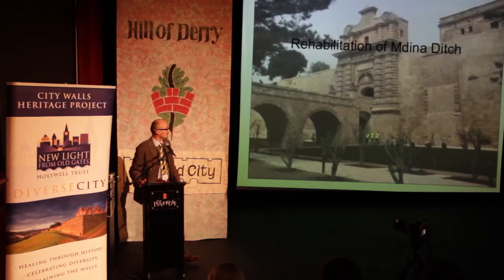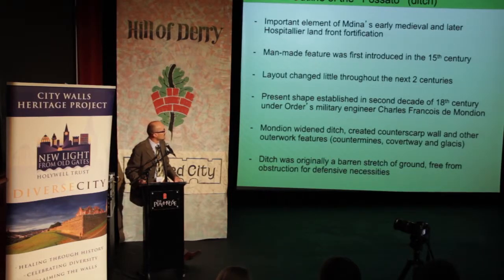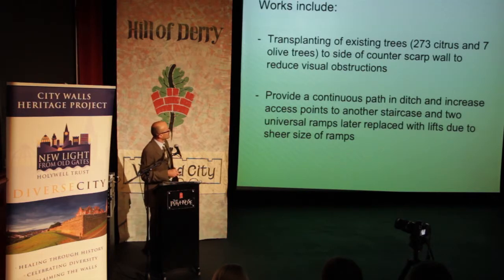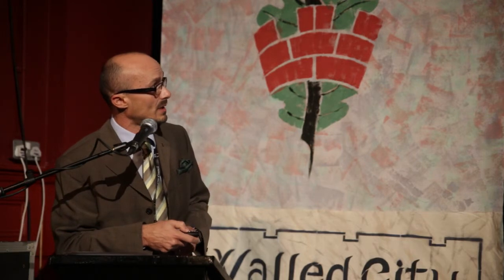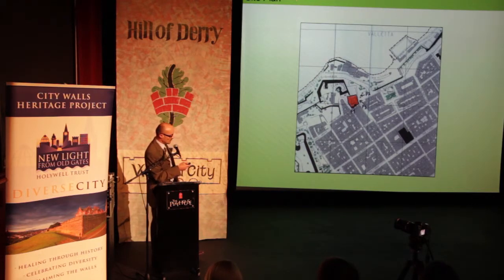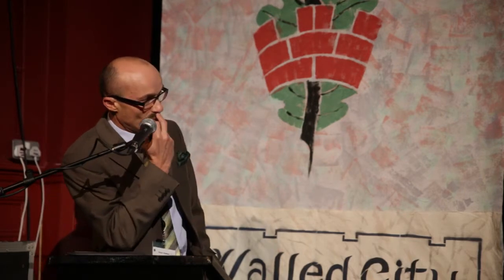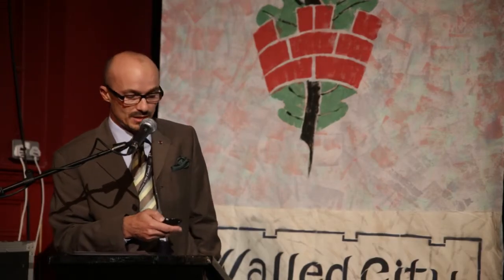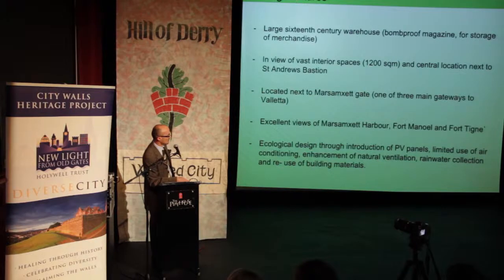Victor Sladden, Development Services Manager, Malta Environment & Planning Authority